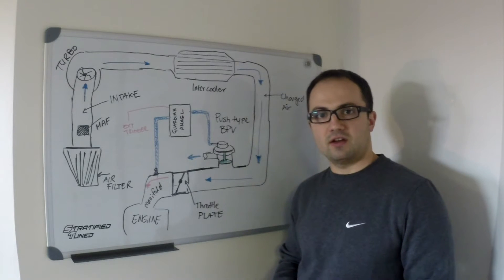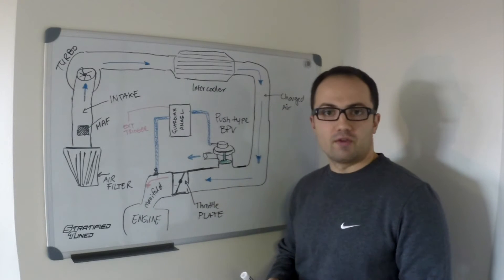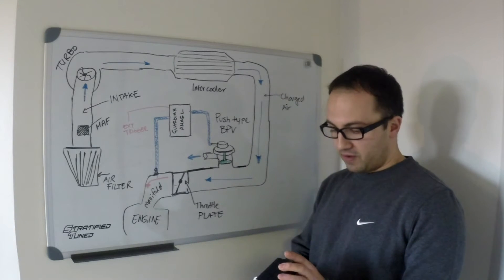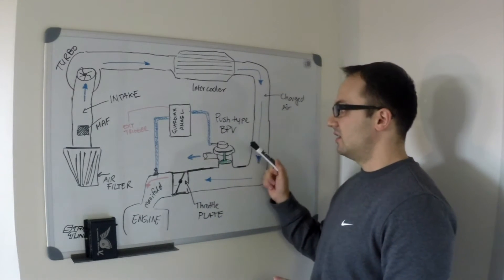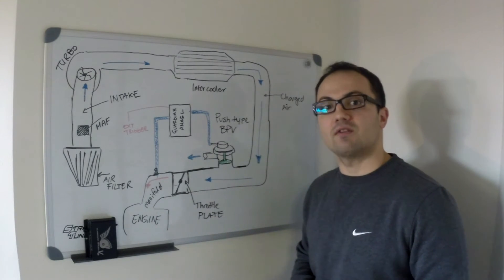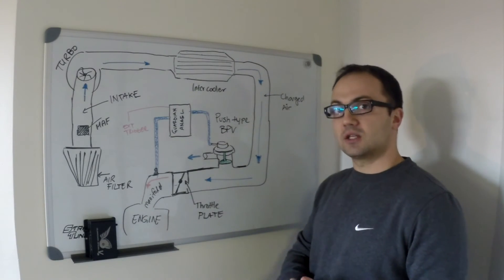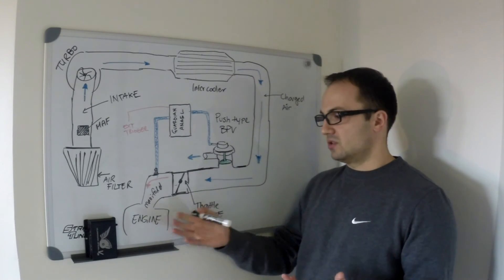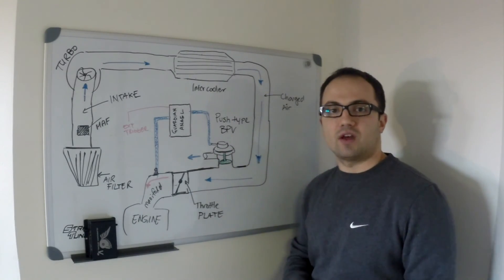Stratified Auto Explains how the Guardian Angel protects your motor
Hello everyone, in this video we describe what the Stratified Guardian Angel is, how it works, and why you would want one.